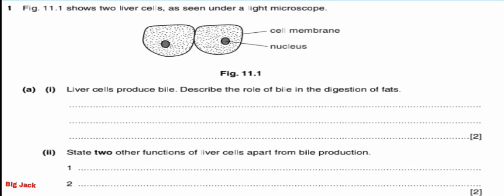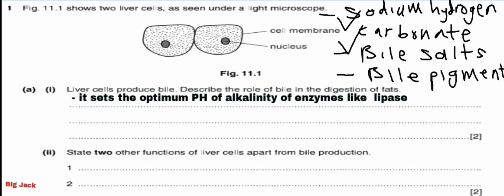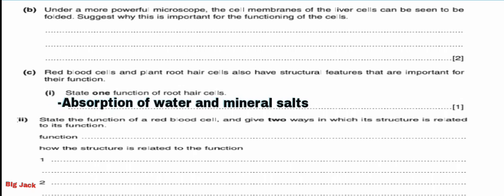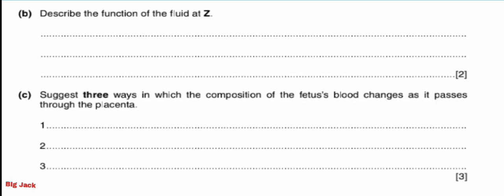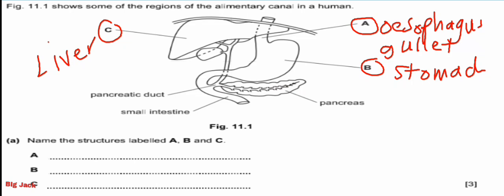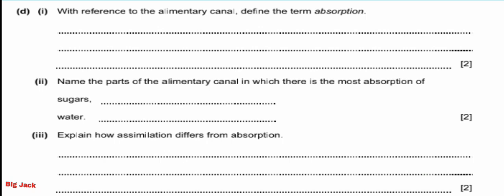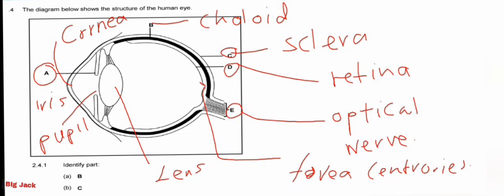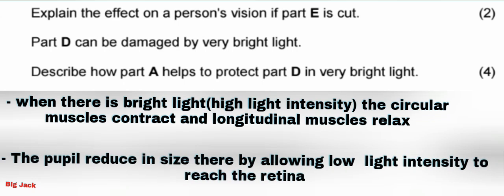Biology P2 2026 GCE revision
This video covers the most important and highly examinable questions in biology, providing students with a comprehensive overview of key concepts and topics in the subject. The biology questions discussed in this video are crucial for students to understand and memorize in order to excel in their exams. By watching this video, students will gain a deeper understanding of biology and be well-prepared to tackle even the most challenging questions in the subject. The video is designed to help students identify areas where they need to focus their studies and provide them with the knowledge and confidence they need to succeed in biology. With its focus on the most important and highly examinable questions, this video is an essential resource for students looking to master biology and achieve academic success.